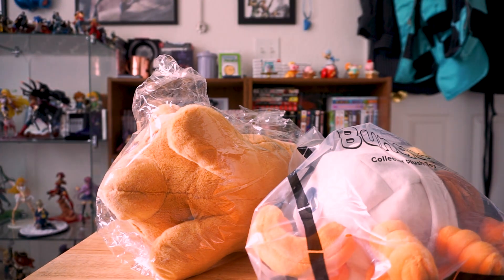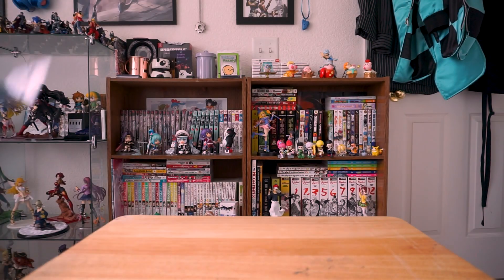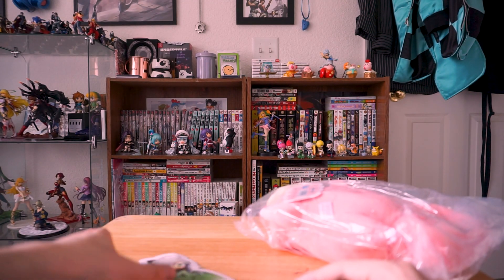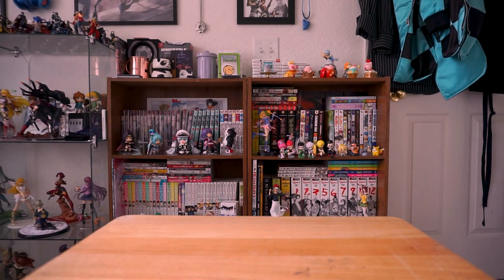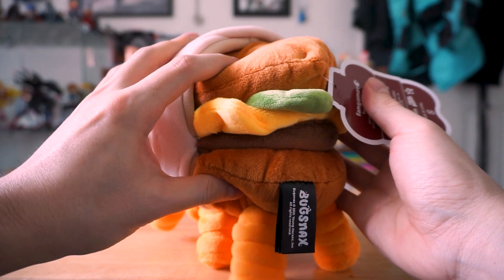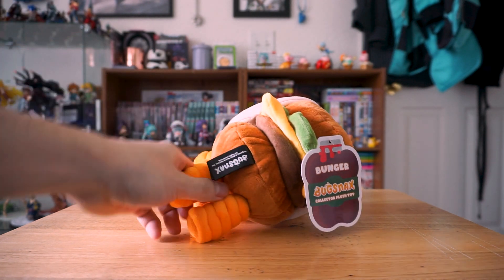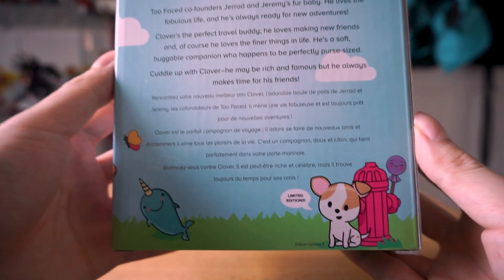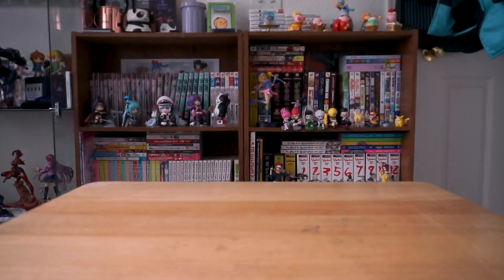A Maid, Animals, and a Burger 🍔 Plushie Haul!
Took me like 10 tries to land everything on that tiny table 😔